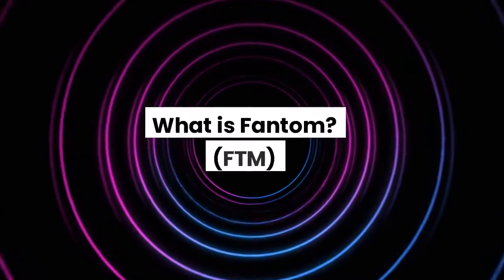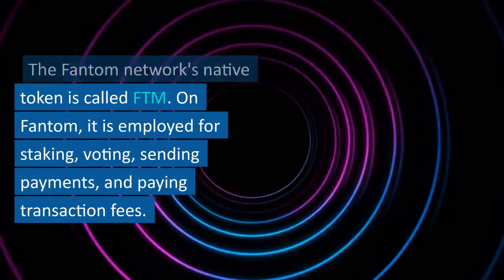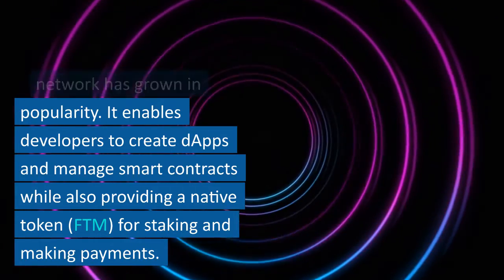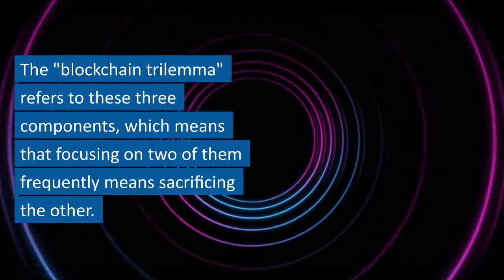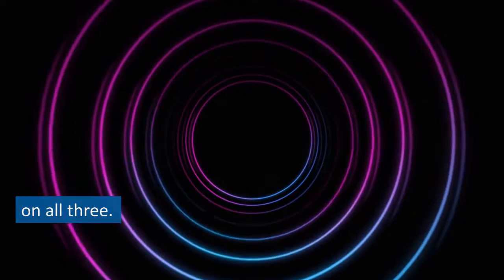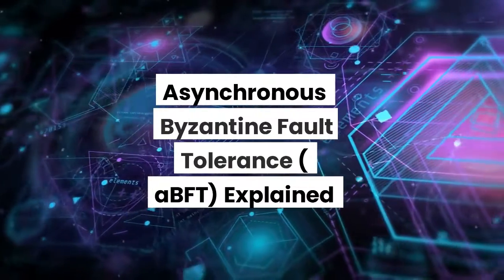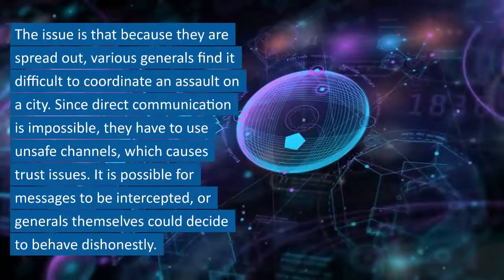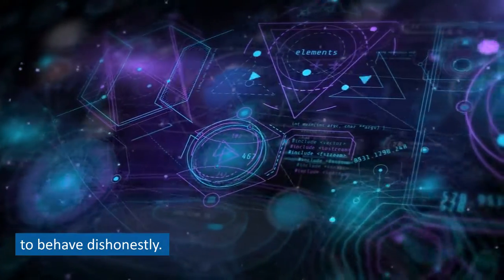Crypto Coin Introduction - Fantom - FTM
What is the Fantom FTM Token?

Fantom is a layer 1 distributed ledger that offers seamless deployment of smart contracts on its network. The platform uses an advanced DAG — Directed Acyclic Graph, which involves seamless interaction of computer nodes in a network to ensure fast and secure transactions. (DAG) smart contract platform was designed to outstrip the problems of the previous wave of blockchain platforms.

Timestamp:
00:00 What is Fantom?
01:10 How does Fantom work?
02:16 Architecture
03:04 aBFT explained